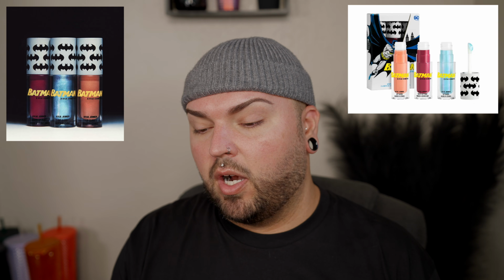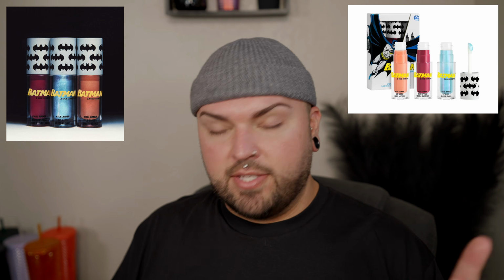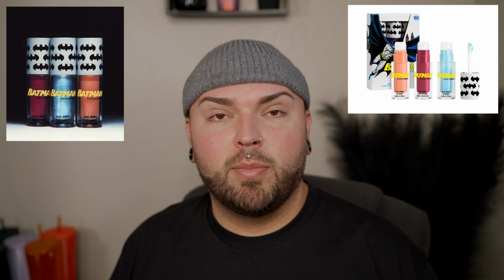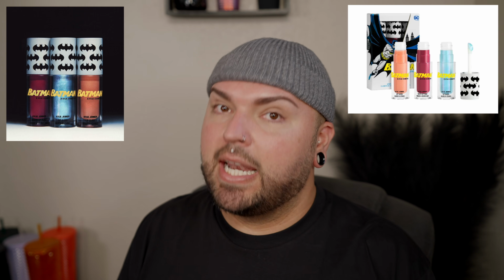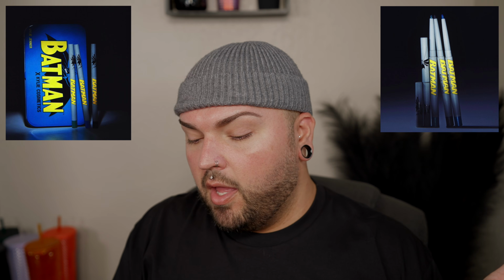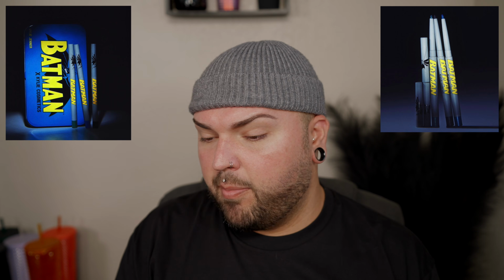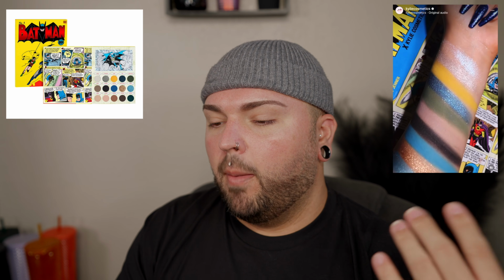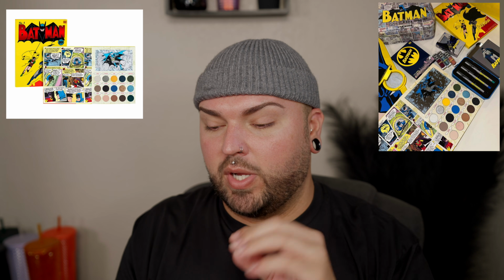Hmm... Let's Talk About Kylie Jenner's New Batman Makeup Collection! Is it a Flop?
5200 Clark Ave
# 696

Everything I discuss in this video is my opinion, intended for commentary only.